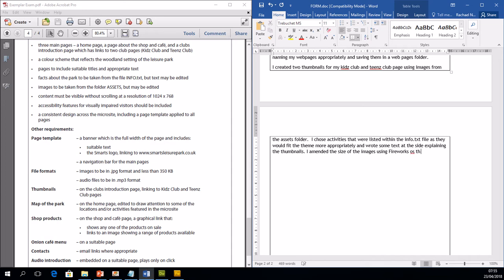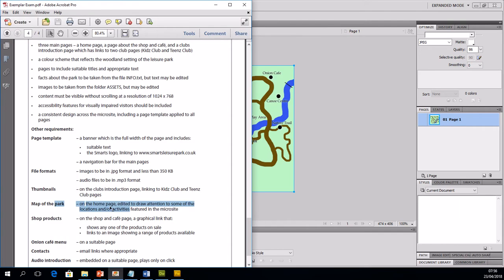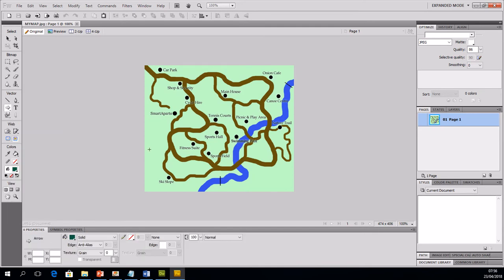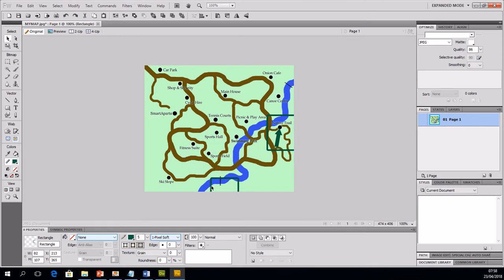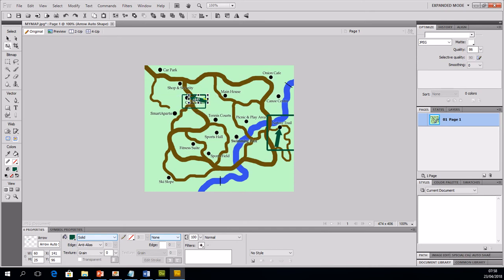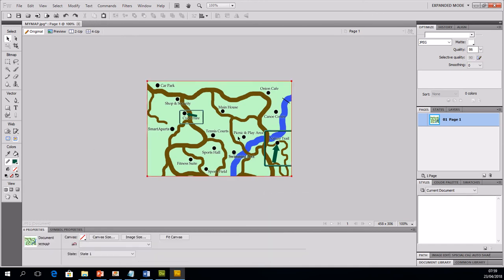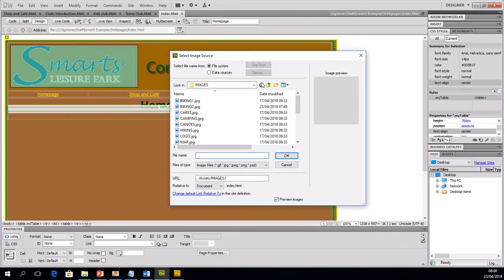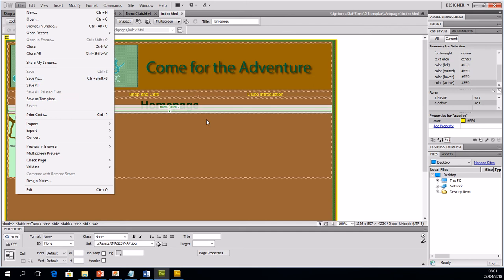06 Other Requirements Map of the Park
A walkthrough of a CiDA Exam breif